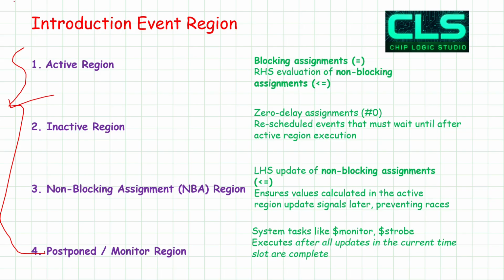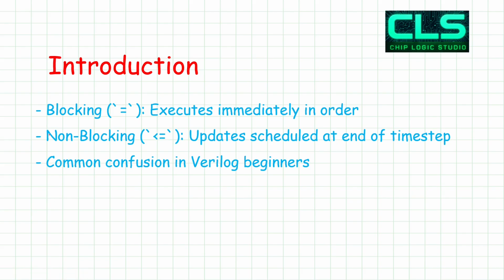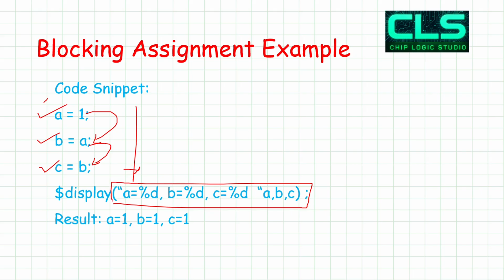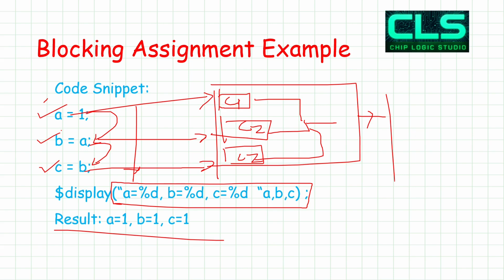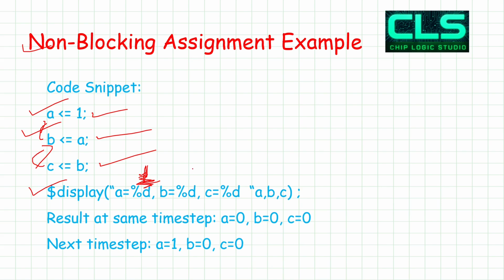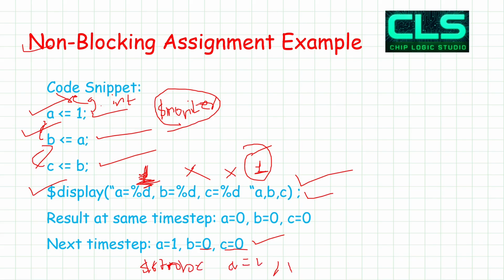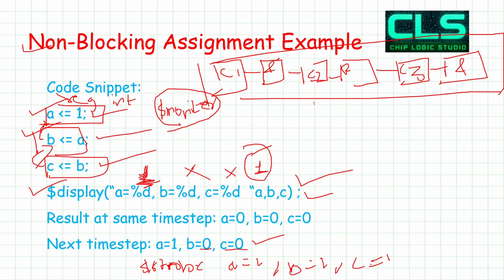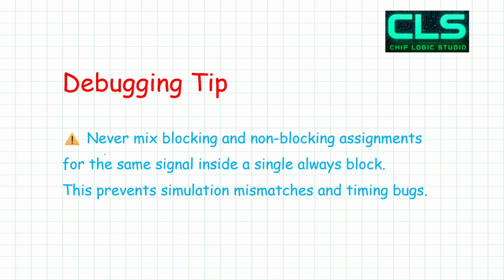Blocking vs Non-Blocking in Verilog | Complete Guide with Examples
Blocking vs Non-Blocking in Verilog – Stop Making This Common Mistake!
Every VLSI engineer MUST understand the difference between blocking and nba. In this video, you'll learn when and why to use blocking or non-blocking assignments in Verilog.

We explain their effect on simulation, synthesis, and race conditions with real-world RTL examples. By the end, you'll be ready to write bug-free, interview-ready code.

 What You'll Learn:

What is Blocking (=) vs Non-Blocking

Simulation Order and Race Conditions

Correct usage in RTL always blocks

Interview Examples and HDL Tips

🧠 Essential For:

RTL Designers

Verification Engineers

VLSI Freshers & Students

SystemVerilog/UVM Testbench Writers

ASIC/FPGA Engineers